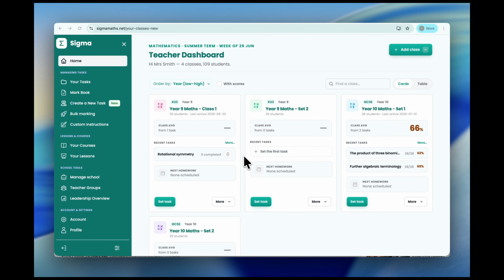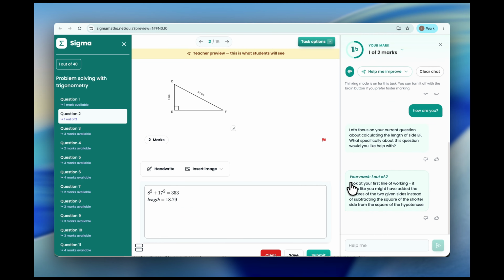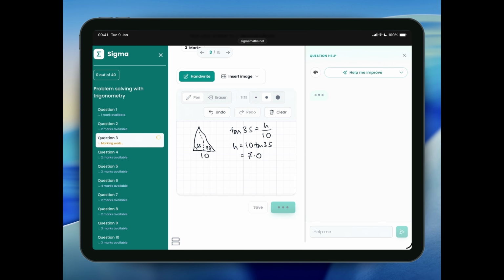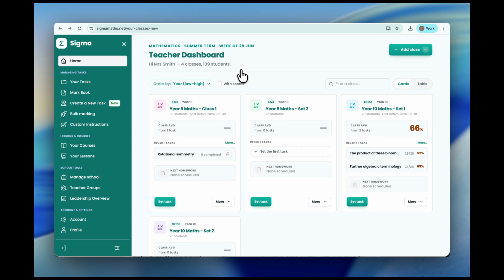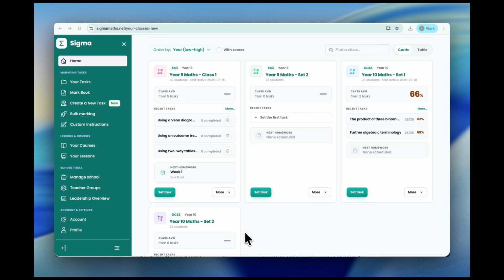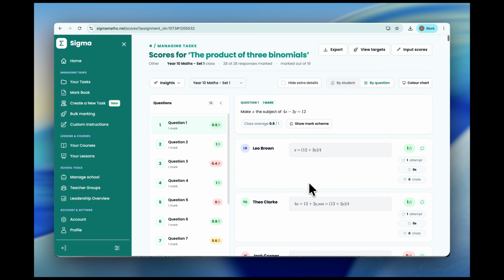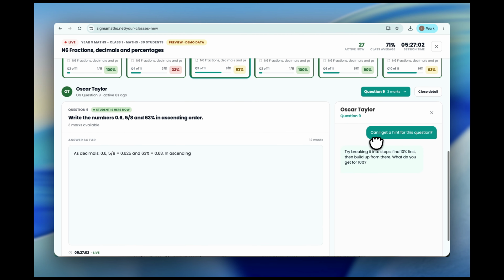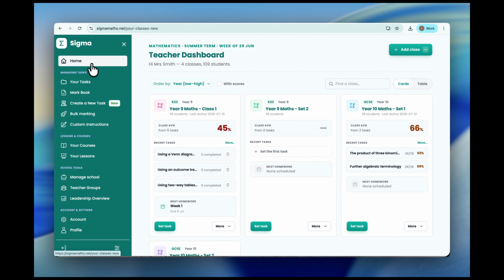Sigma Maths Teacher Demo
Sigma Maths is an AI-powered maths platform that takes the grunt work out of teaching — setting tasks, marking, and spotting misconceptions — so you can spend your time where it matters. In this video we walk through the main features for teachers and show how it all fits together, from creating a task to seeing exactly where your class is struggling.

✨ What Sigma Maths does for you
• Create tasks in seconds — describe a topic and the AI drafts the questions and mark schemes; edit everything before you assign.
• Mark automatically — students' typed, handwritten and photo-uploaded working are all marked by AI, with method-aware feedback.
• Give every student instant feedback — personalised next steps and model answers, the moment they submit.
• See the whole picture — class averages, per-student progress and a clear Mark Book.
• Spot misconceptions — surface the common errors across a task so you know exactly what to reteach.
• Bulk mark scanned work — snap handwritten answers and let Sigma mark the set.
• Mark it your way — add custom marking instructions to match your standards and style.
• Assign to classes, track completion, and set the pace — all from one dashboard.